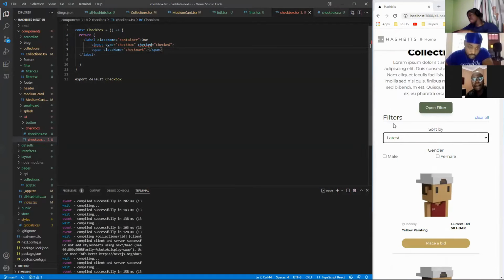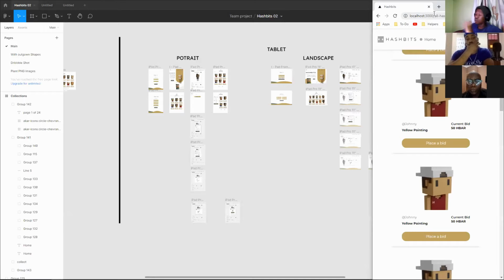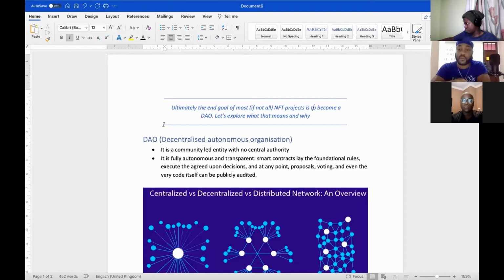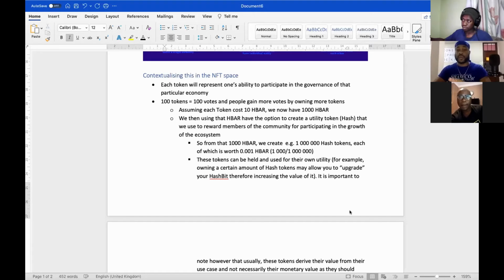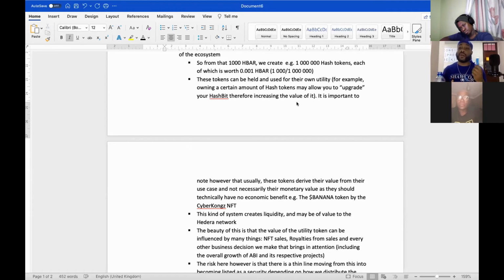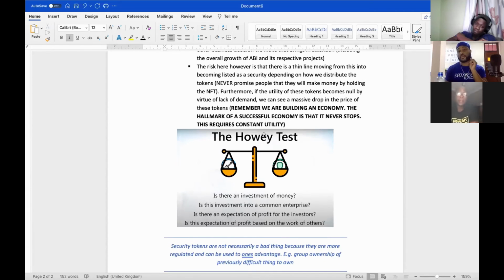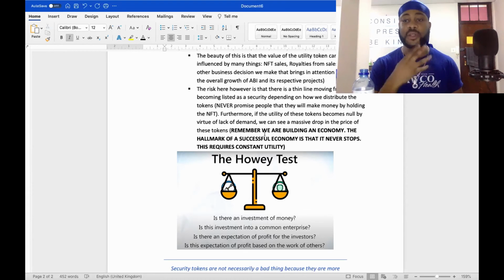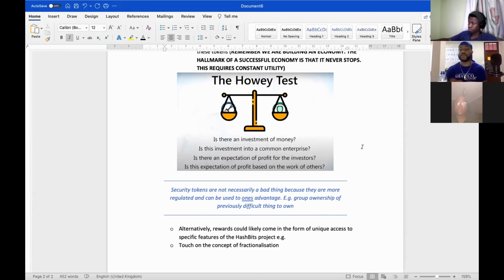Hashbits Community Update 4 - Mock UI, DAO's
In this video, our CTO gives a quick update on the website's progress. Our COO  then gives an overview on DAO's and our long term strategy thereof.